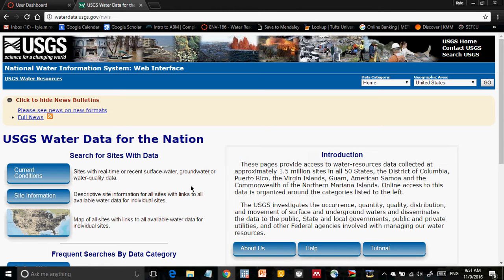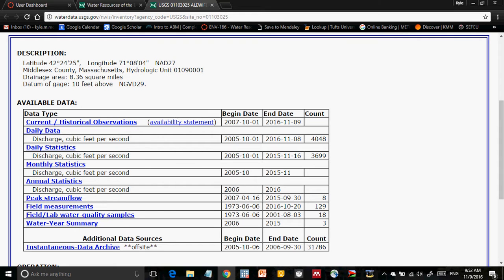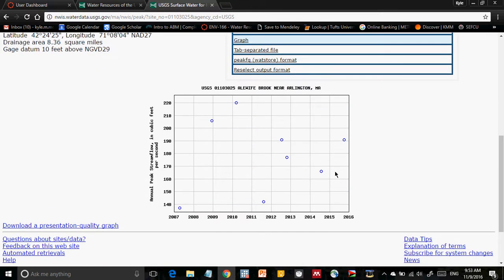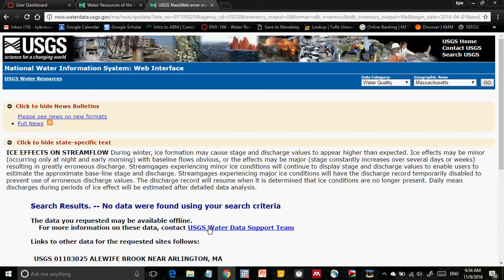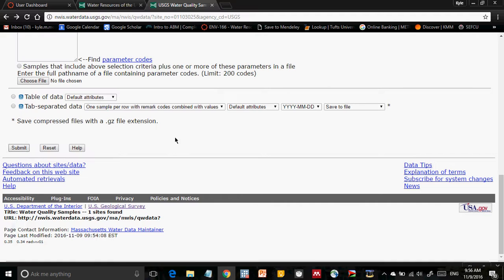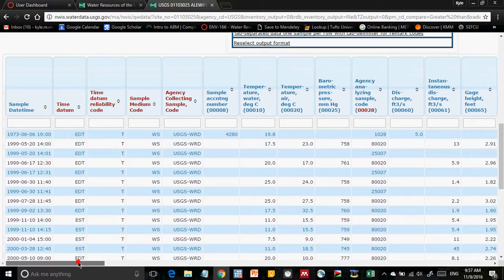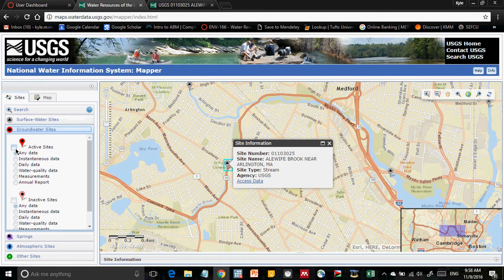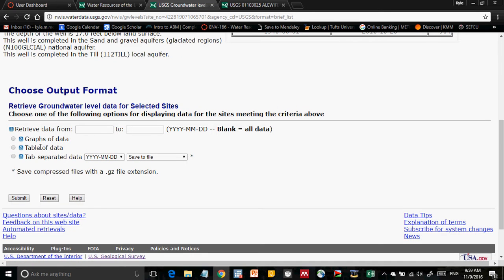ENV-166 UEP-279 - Tutorial - How to access USGS WaterData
This is a short tutorial of how to access the United States Geological Survey (USGS) collection of water quality and quantity information.